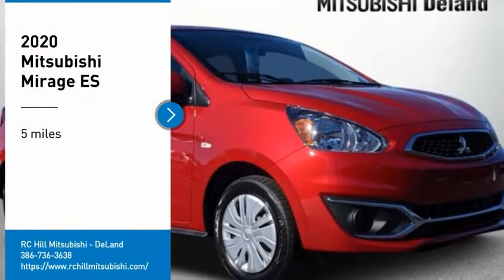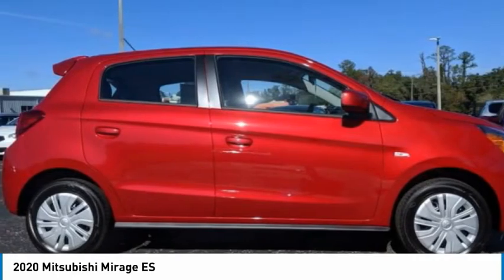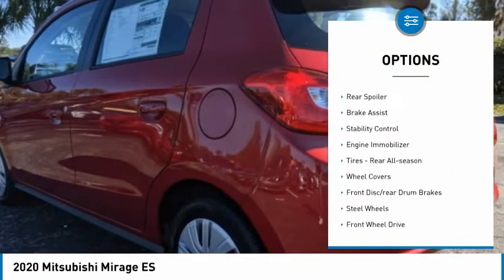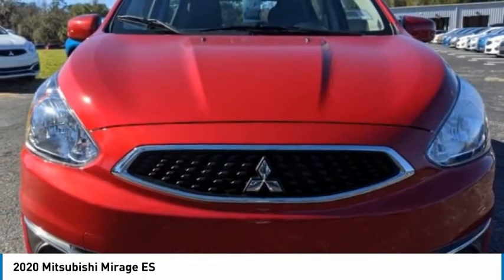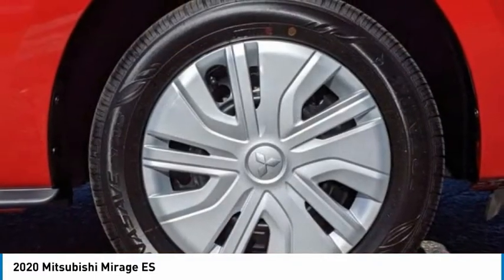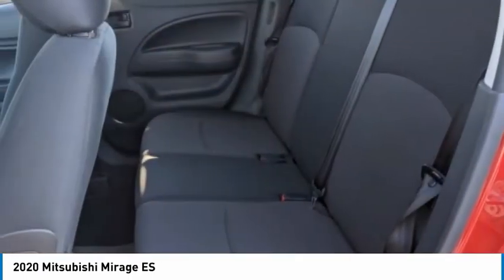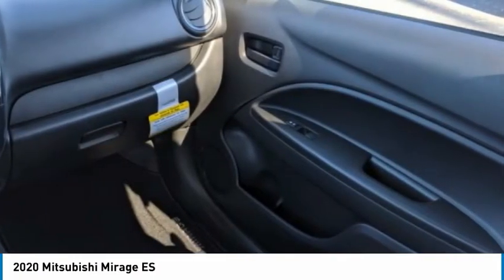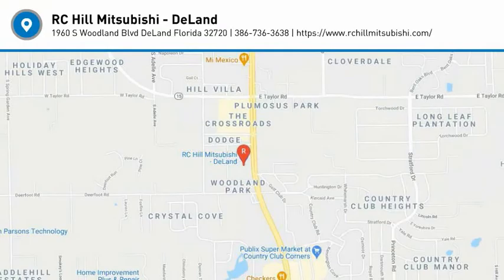2020 Mitsubishi Mirage N12134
2020 Mitsubishi Mirage ES

NO PAYMENTS UP TO 6 MONTHS, WE CAN DO THE WHOLE DEAL FROM YOUR HOME ** 7.0 DISPLAY AUDIO, REARVIEW CAMERA, BLUETOOTH WIRELESS TECHNOLOGY, AUTOMATIC CLIMATE CONTROL, REMOTE KEYLESS ENTRY, CRUISE CONTROL, 1.2L MIVEC DOHC 3-CYLINDER, CONTINUOUSLY VARIABLE TRANSMISSION, FRONT MACPHERSON STRUT SUSPENSION W/ STABILIZER BAR, REAR TORSION BEAM SUSPENSION, ELECTRIC POWER STEERING, HALOGEN HEADLIGHTS, LED TAIL LIGHTS & HIGH-MOUNT STOP LIGHT, BODY-COLORED FRONT & REAR BUMPERS, BODY-COLORED SIDE MIRRORS & OUTER DOOR HANDLES, REAR SPOILER, FOLDING SIDE MIRRORS, FRONT VARIABLE INTERMITTENT WIPERS, REAR INTERMITTENT WIPER, REAR WINDOW DEFROSTER W/ TIMER, 14 STEEL WHEELS, TEMPORARY SPARE TIRE, FRONT MAP LIGHT, CARGO LIGHT, 6-WAY ADJUSTABLE DRIVER SEAT, 4-WAY ADJUSTABLE PASSENGER SEAT, SPLIT REAR SEAT FOLDING FUNCTION, CHROME CLIMATE CONTROL PANEL ACCENTS, GLOSS BLACK AUDIO PANEL, DRIVER SUNVISOR VANITY MIRROR, REMOTE FUEL LID RELEASE, 4 SPEAKERS, AM/FM RADIO, HD RADIO, USB PORT, ECO INDICATOR, STEERING WHEEL AUDIO & PHONE CONTROLS, MICRON AIR FILTRATION, POWER WINDOWS, 12V POWER OUTLET, HILL START ASSIST (HSA), ANTI-LOCK BRAKING SYSTEM (ABS) W/ ELECTRONIC BRAKEFORCE DISTRIBUTION (EBD) & BRAKE ASSIST, ACTIVE STABILITY CONTROL (ASC), TIRE PRESSURE MONITORING SYSTEM (TPMS),36/43 City/Highway MPG Infrared Metallic 2020 Mitsubishi Mirage ES FWD CVT 1.2L 3-Cylinder DOHC MIVEC